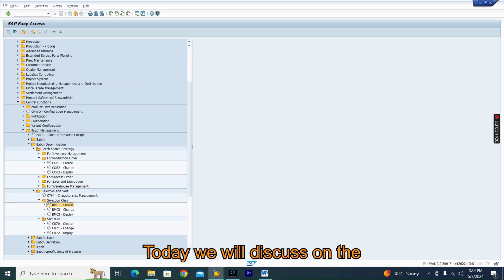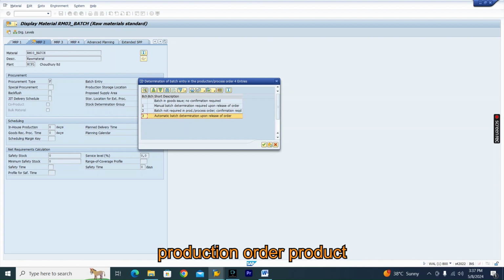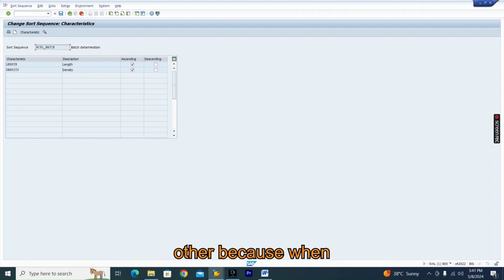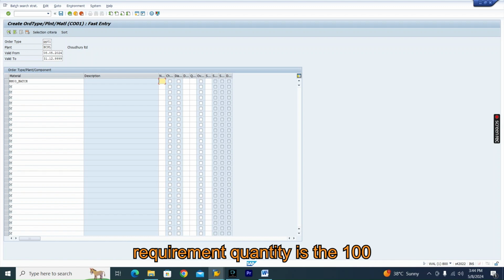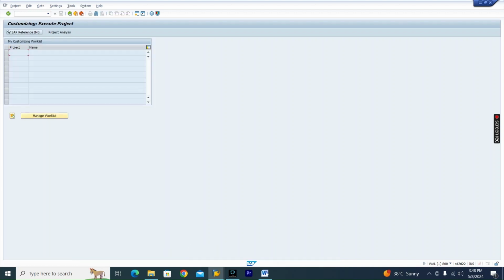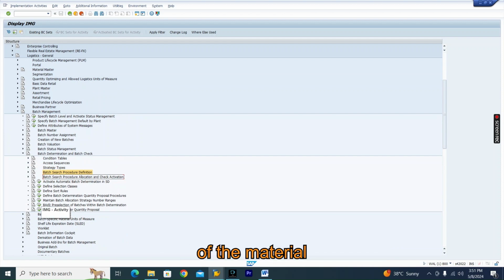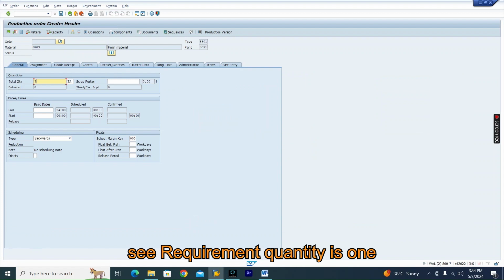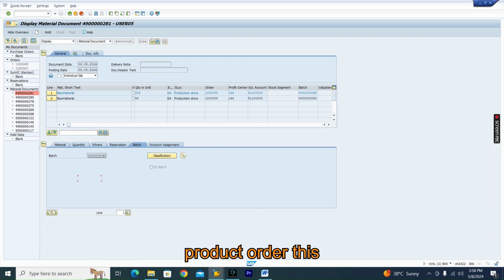Automatic Batch determination for PP orders in SAP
SAP PP Batch Determination | Batch Determination in Production orders | SAP PP |Batch Determination process with Configuration Automatic Batch determination for PP orders in SAP

How to activate batch determination in production orders. The video details about automatic and manual batch determination in process orders along with configuration steps and master data maintenance.